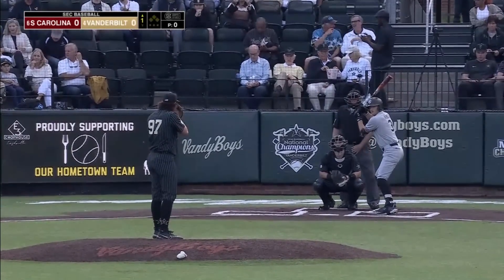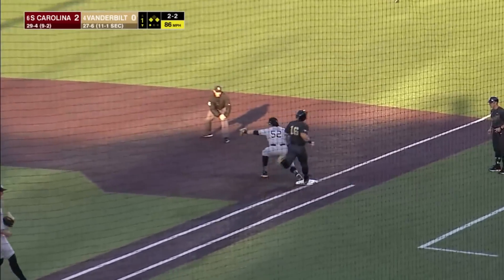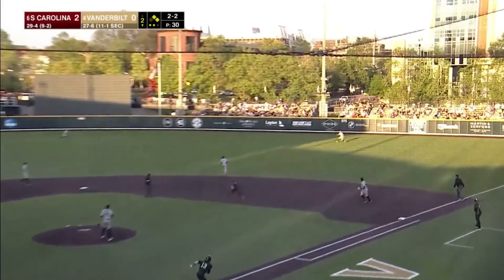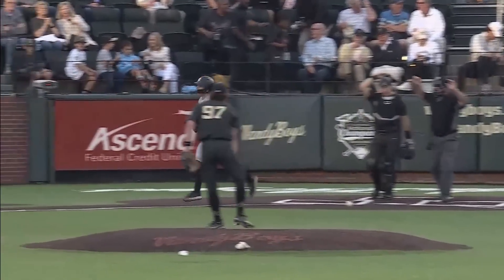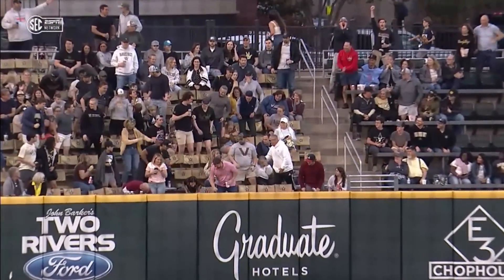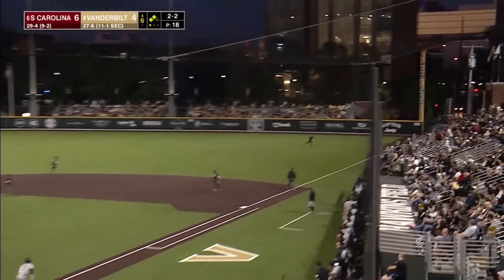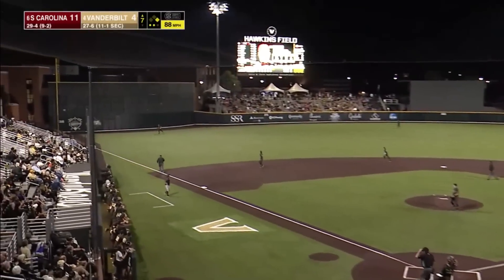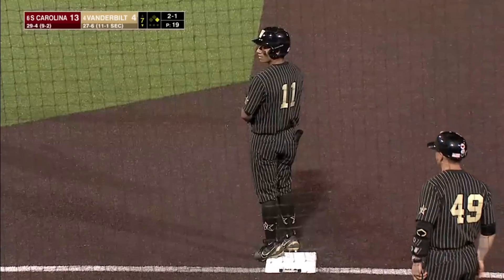#6 South Carolina vs #4 Vanderbilt Highlights | 2023 College Baseball Highlights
South Carolina Baseball and Vanderbilt Baseball played in game 1 of a weekend series during the 2023 College Baseball Season.